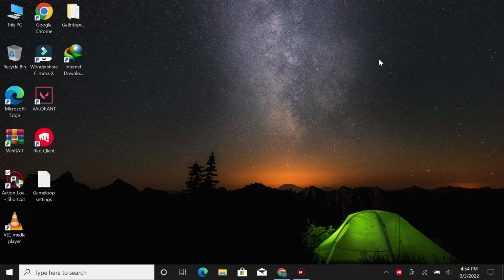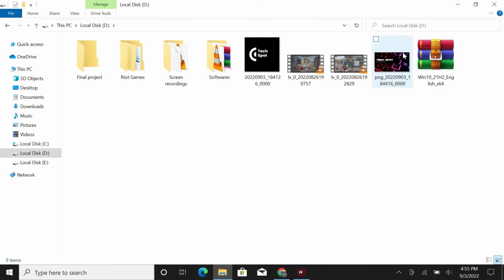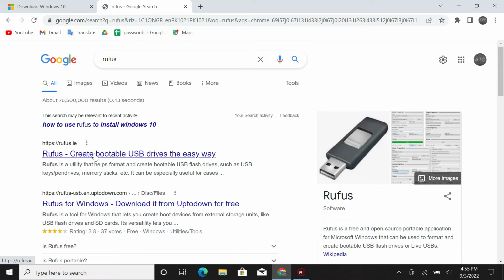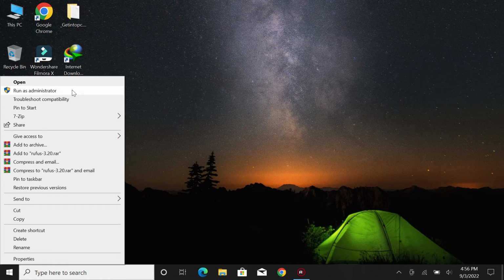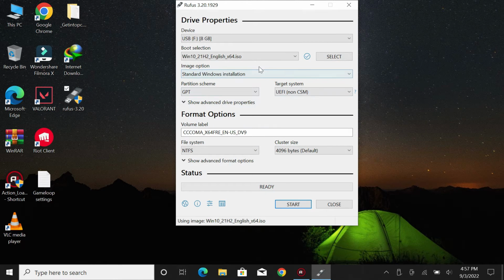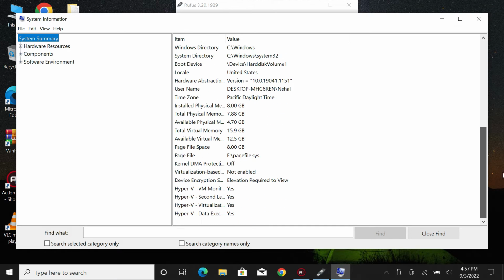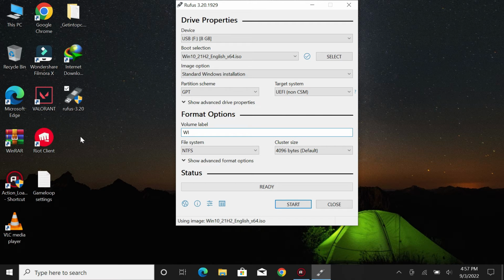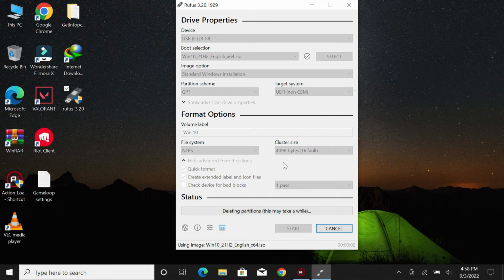How to make Bootable usb for uefi and legacy bios mode with rufus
Hey guys in this video I'm going to show you How to make Bootable usb for UEFI and legacy bios mode with rufus,

0:00 - Intro
0:14 - Download ISO
0:53 - Download Rufus
2:10 - Check Bios
5:35 - Outro